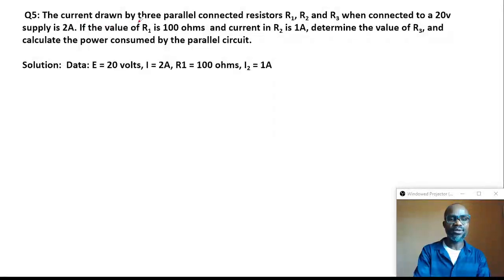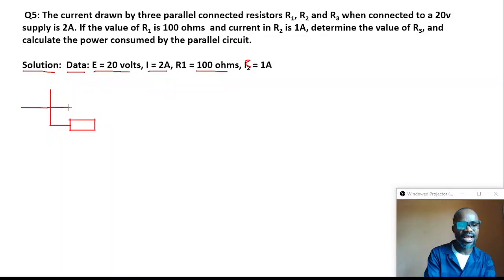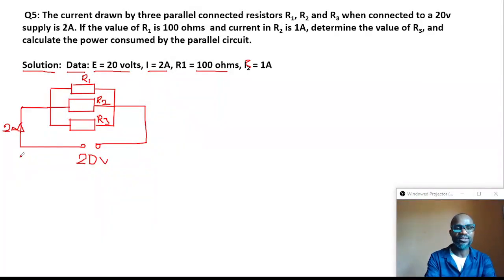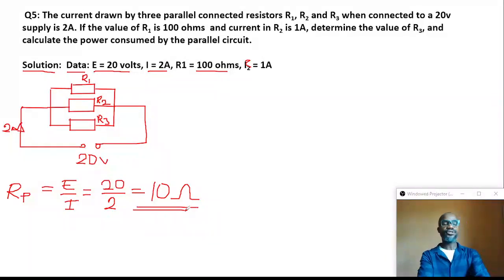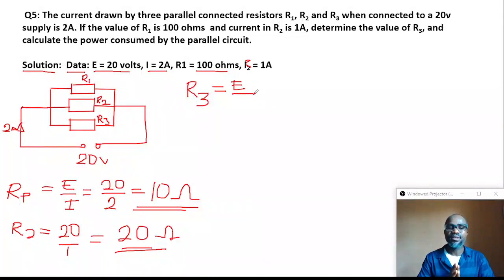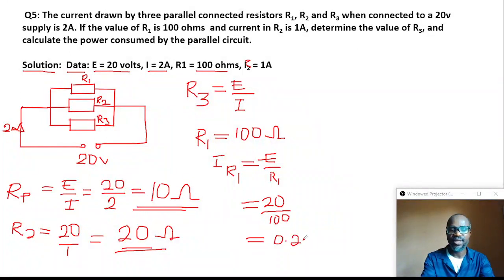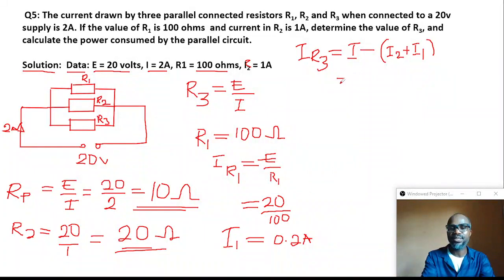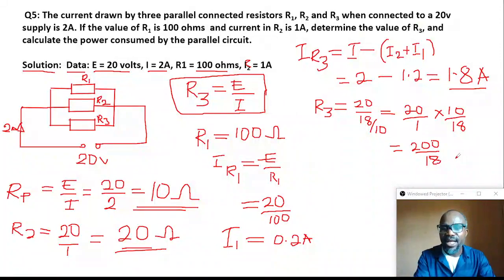Solving Network of Resistors Using Ohm's Law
Calculating properties of a network of resistors involves applying principles of electrical circuit analysis, primarily Ohm's law and the rules governing series and parallel resistor configurations. Here's a general approach:

1. **Ohm's Law**: This fundamental law states that the current flowing through a conductor between two points is directly proportional to the voltage across the two points and inversely proportional to the resistance. Mathematically, Ohm's law is expressed as:
   \[V = I \times R\]
   where \(V\) is the voltage across the resistor, \(I\) is the current flowing through it, and \(R\) is the resistance.

2. **Series Resistors**: When resistors are connected end-to-end, they are said to be in series. For resistors in series, the total resistance (\(R_{\text{total}}\)) is the sum of the individual resistances.
   \[R_{\text{total}} = R_1 + R_2 + \ldots + R_n\]

3. **Parallel Resistors**: When resistors are connected across the same two points, they are said to be in parallel. For resistors in parallel, the reciprocal of the total resistance (\(R_{\text{total}}\)) is the sum of the reciprocals of the individual resistances.
   \[\frac{1}{R_{\text{total}}} = \frac{1}{R_1} + \frac{1}{R_2} + \ldots + \frac{1}{R_n}\]

4. **Equivalent Resistance**: A complex network of resistors can often be simplified into an equivalent resistance. This equivalent resistance represents the entire network as a single resistor.
   - For series combinations, the equivalent resistance is simply the sum of the resistances.
   - For parallel combinations, the equivalent resistance is found using the reciprocal formula mentioned above.

5. **Voltage and Current Division**: In a network of resistors, the voltage and current distribution across each resistor can be determined using principles of voltage division and current division, which are derived from Ohm's law and the series/parallel rules.

6. **Power Dissipation**: The power dissipated by a resistor can be calculated using either \(P = IV\) or \(P = \frac{V^2}{R}\), where \(P\) is power, \(I\) is current, \(V\) is voltage, and \(R\) is resistance.

7. **Kirchhoff's Laws**: Kirchhoff's laws, particularly Kirchhoff's voltage law (KVL) and Kirchhoff's current law (KCL), are used to analyze more complex circuits where simple series and parallel combinations aren't sufficient.

By applying these principles systematically, one can analyze and calculate various properties of networks of resistors, such as total resistance, current flow, voltage distribution, and power dissipation.s of waves.